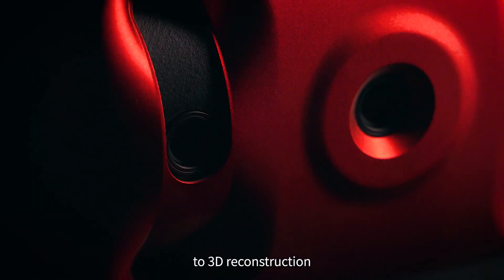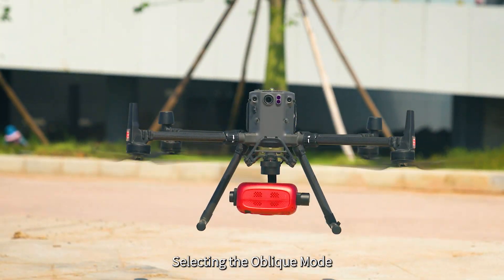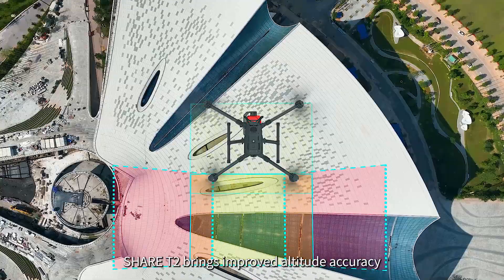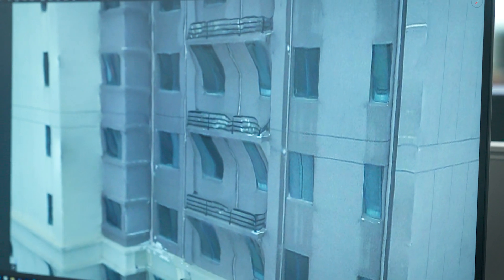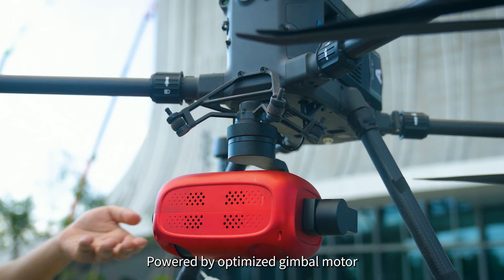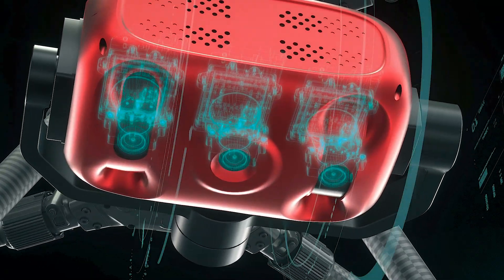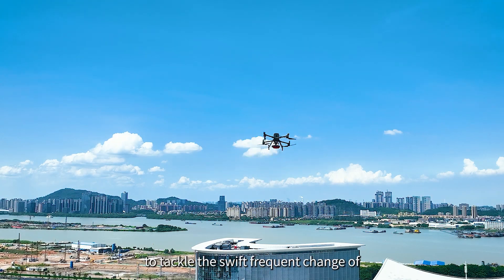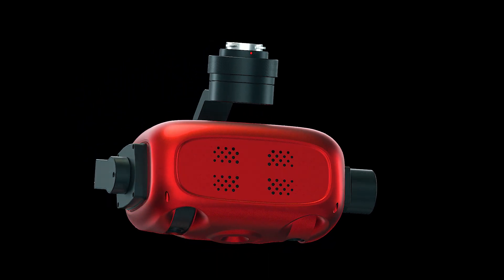Introducing SHARE T2 3-Lens Aerial Oblique Camera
Introducing SHARE T2.

Triple camera, endless potential! Built with APS-C image sensor, SHARE T2 is capable of capturing 75MP aerial photos. Reduced side overlap between your flight paths is going to improve your work efficiency dramatically. Adjustable parameters, gimbal movement, and camera angle, all come for your convenience.

Go explore with SHARE T2 now!